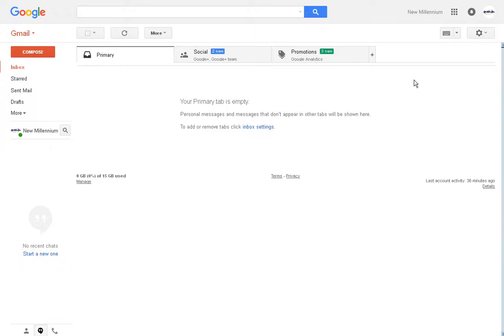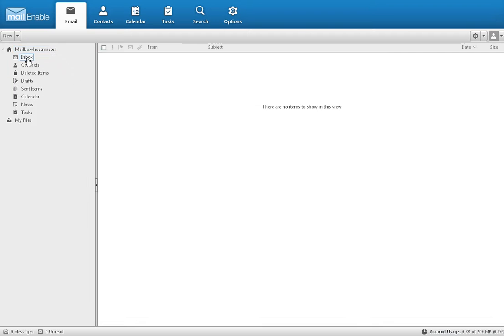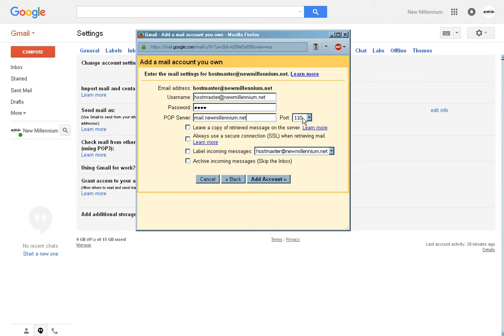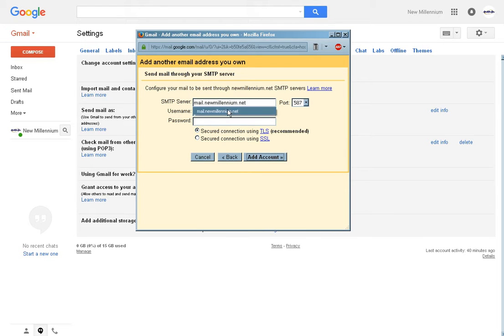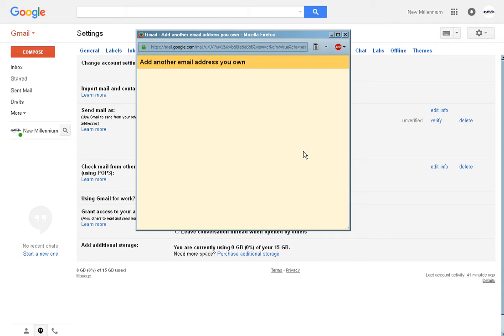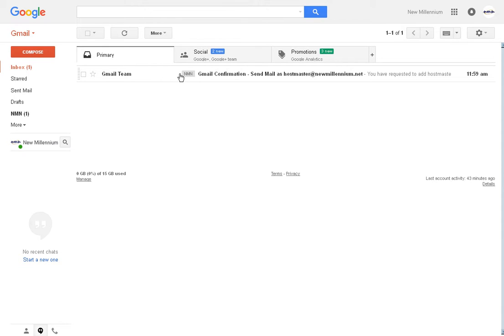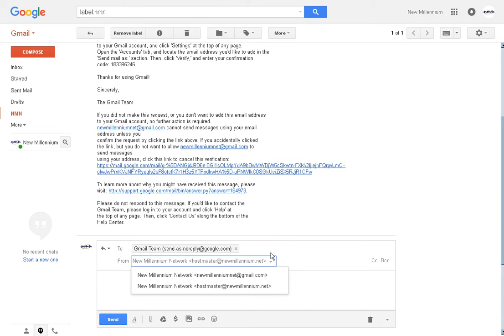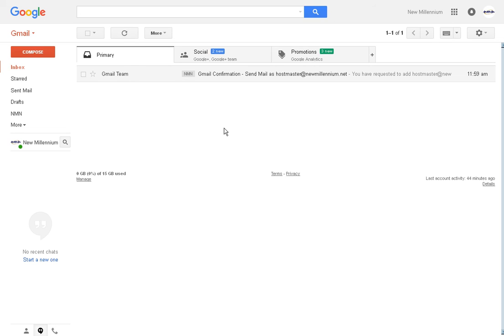Remote POP3/SMTP Setup in GMail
How to setup a remote e-mail account in GMail.